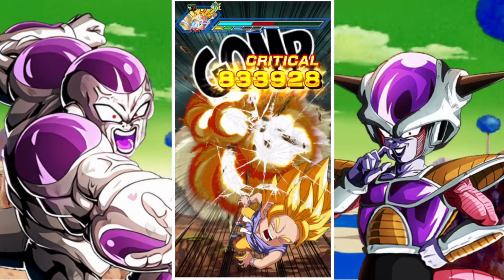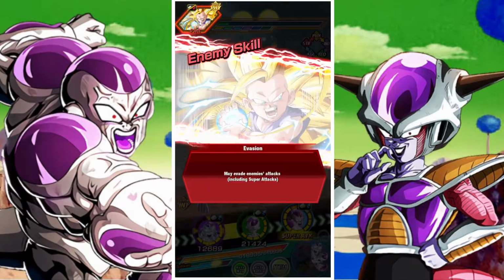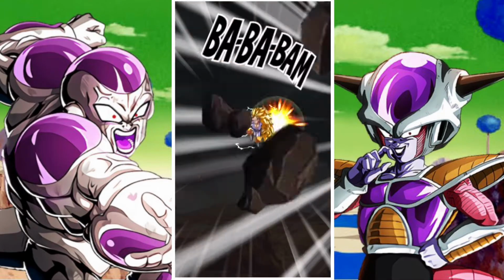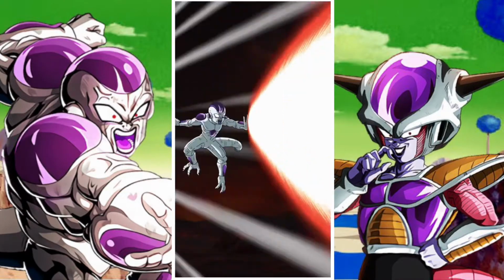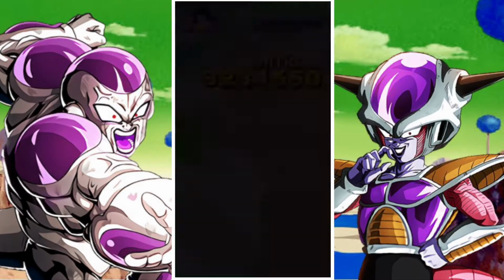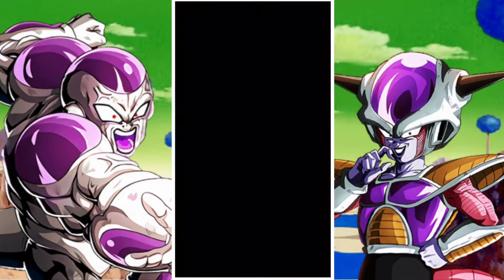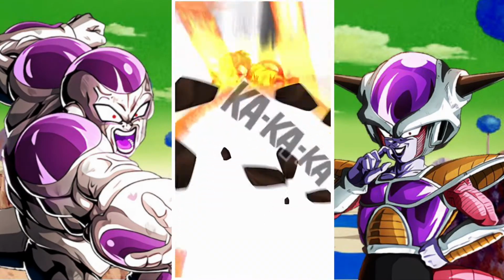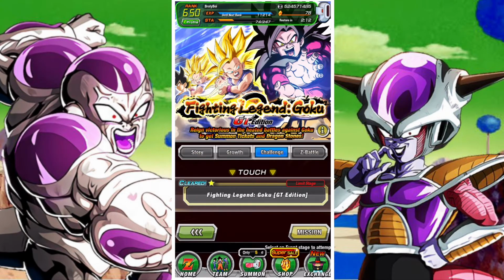SWORN ENEMIES CATEGORY MISSION: THE FIGHTING LEGEND GOKU GT EDITION EVENT: DBZ DOKKAN BATTLE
In this video we take on the the Sworn Enemies Category mission from the Fighting Legend Goku GT Edition event.